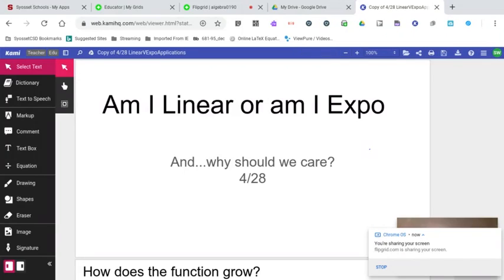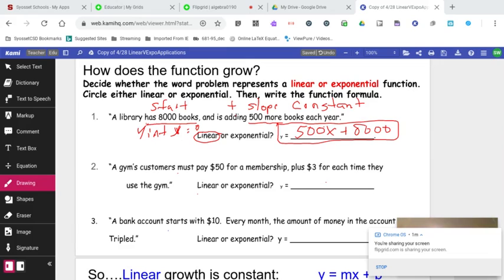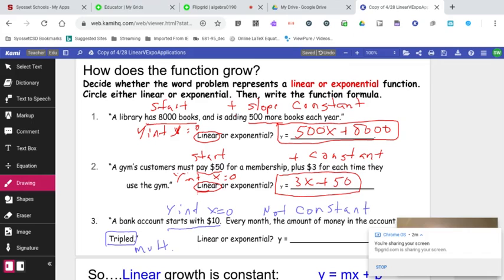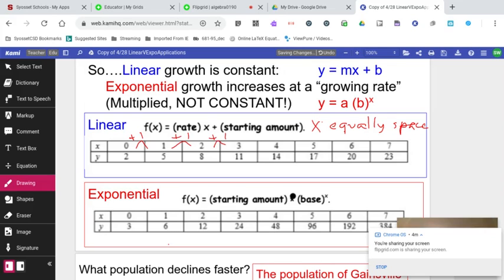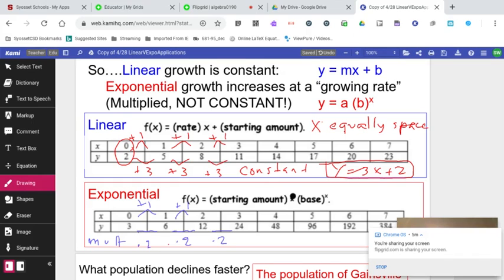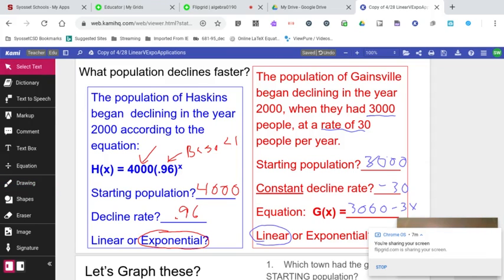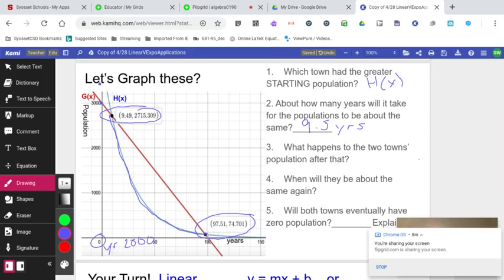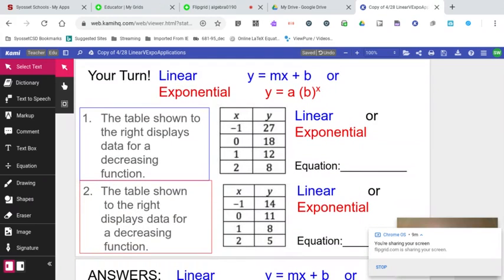System of Expo and Linear Application